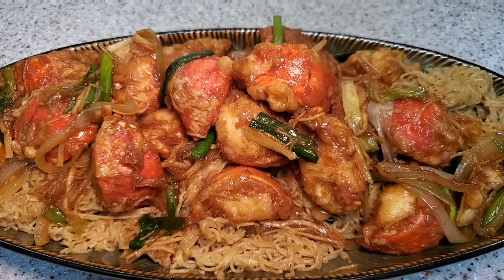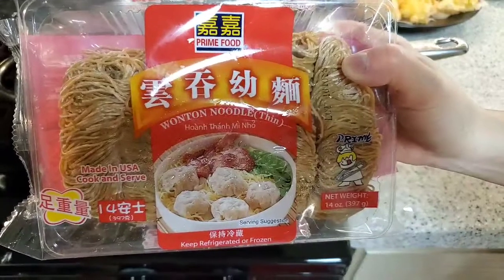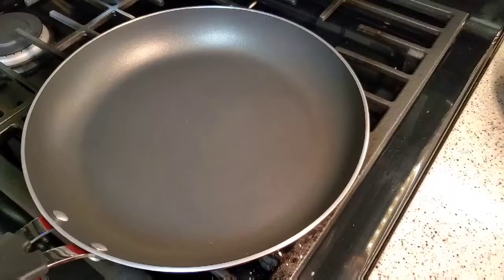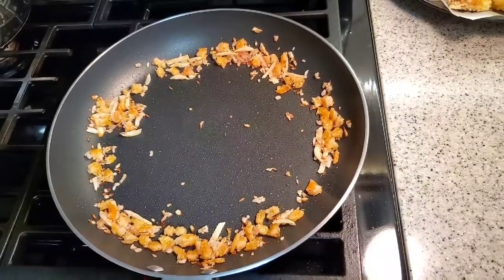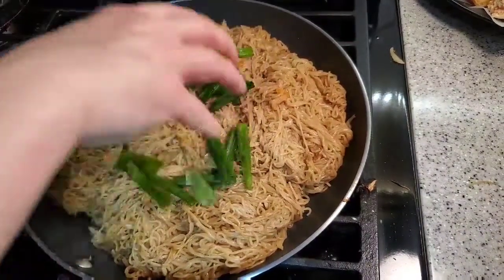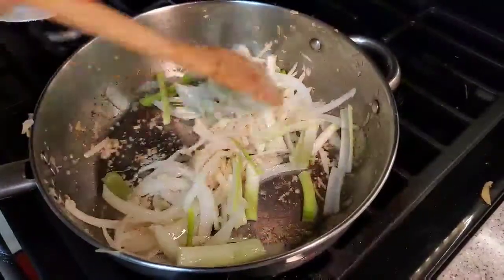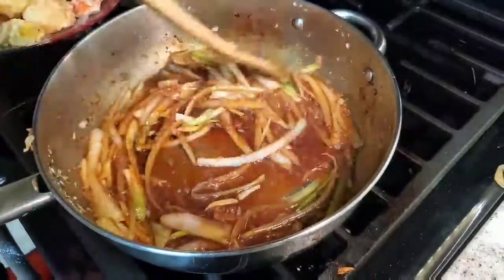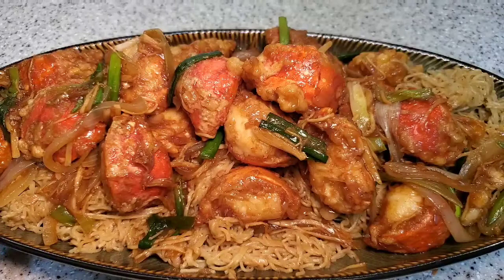Ginger & Scallion Lobster Tail Noodles (Mi Xao Tom Hum)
Ingredients:
4 lobster tails
1 package fresh wonton noodles
half of white onion
2 shallots
3 cloves garlic
1 bundle of scallions  (separate white parts from green parts)
1 tbsp chopped ginger and 1 tbsp shredded ginger)
1 cup Chicken broth
black pepper

Sauce for lobster and noodles:
3 tbsp soy sauce
3 tbsp sake
2 tbsp oyster sauce
2 tbsp sugar
1 tbsp sesame oil

1 tbsp dark soy sauce
1 tsp sugar